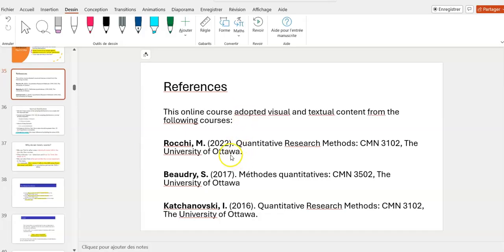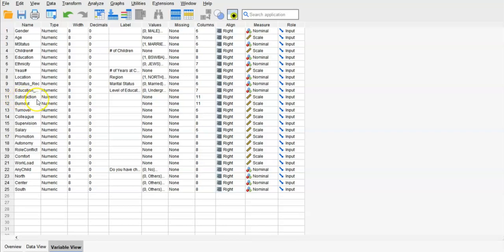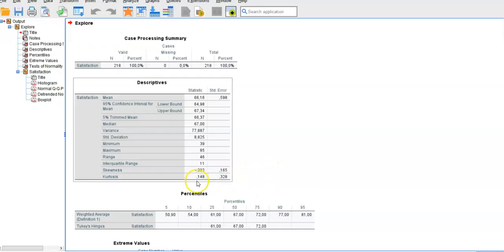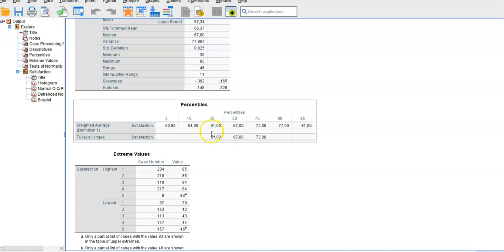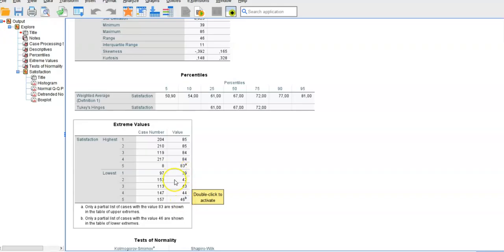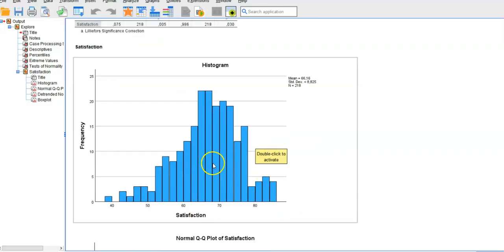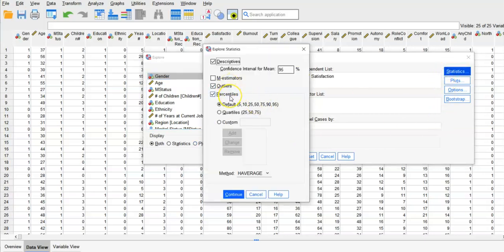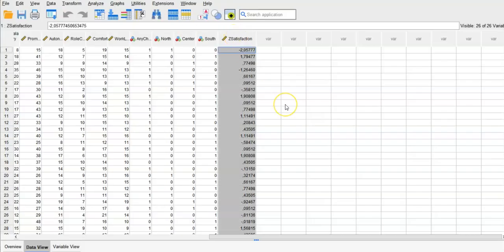Quantitative Research Methods (Week 4 - Part 3)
How can you check whether your data is normally distributed? The step-by-step procedures using SPSS are included.